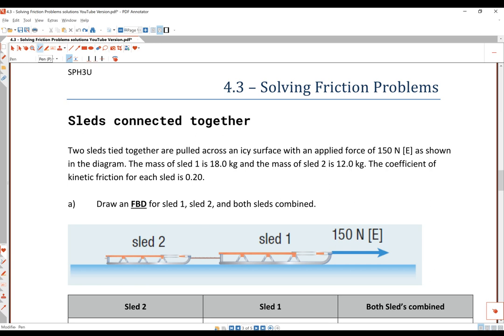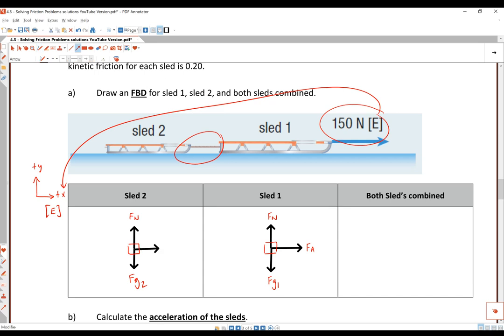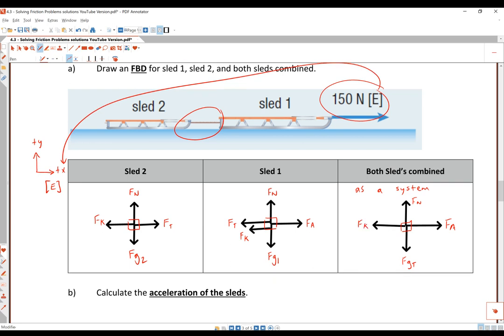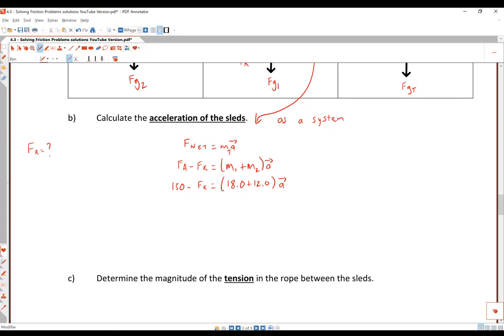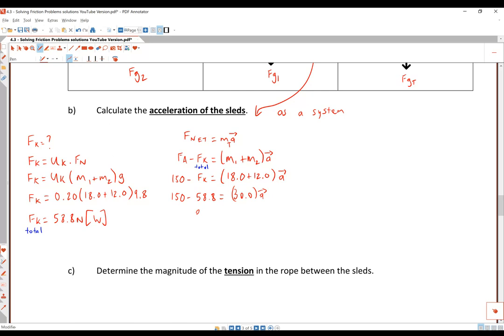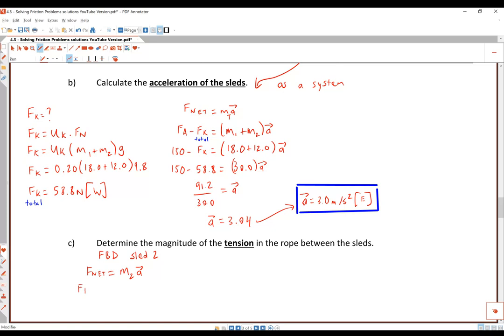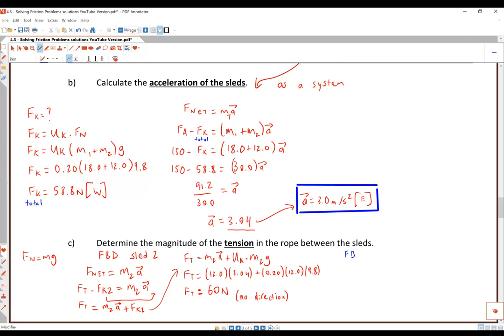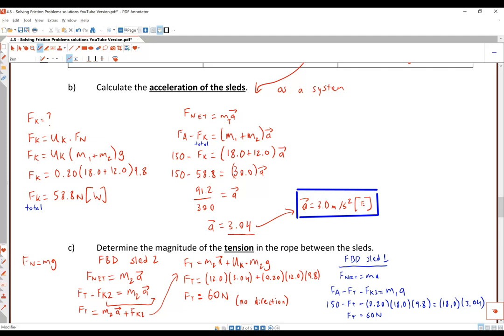Solving Friction Problems - Sleds Connected Together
SPH3U Physics Grade 11 - 4.3 - Solving Friction Problems